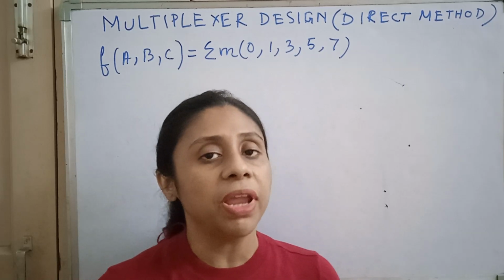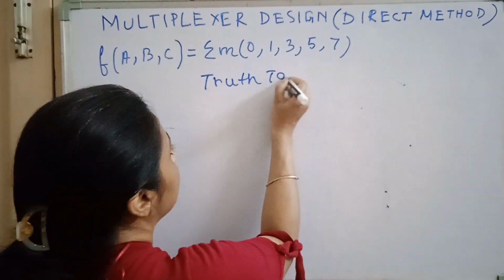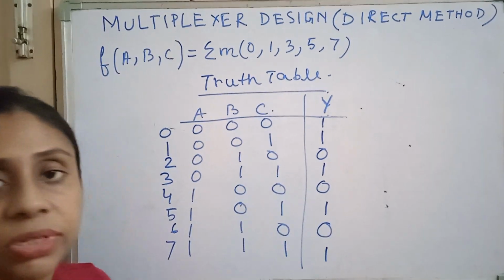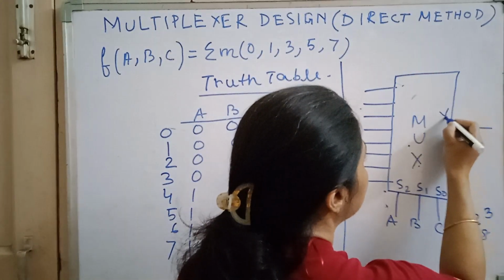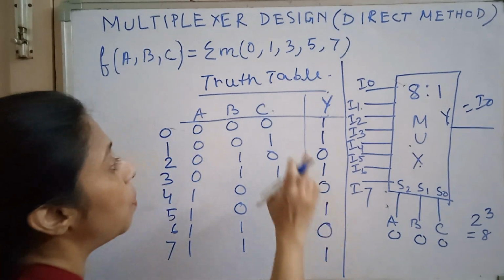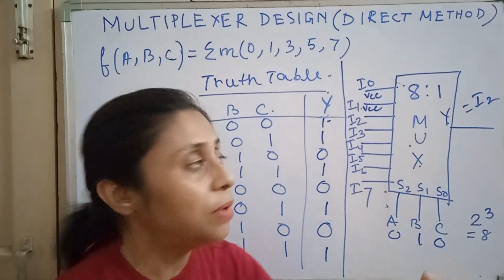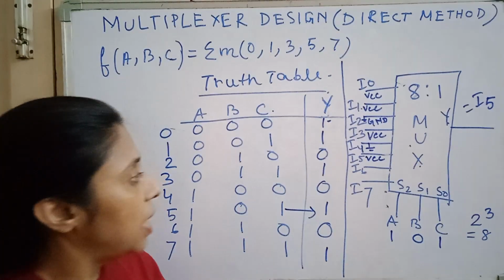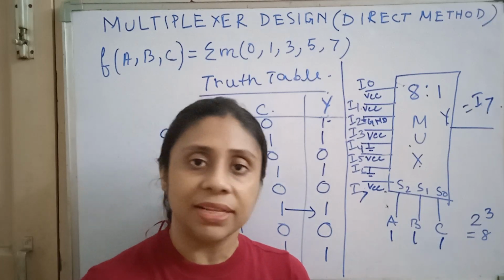Direct Method of Multiplexer design and Implementation of Boolean function using MUX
In this video of digital electronics, what is a multiplexer, the logic circuit of the multiplexer, and how to implement the Boolean Function using the multiplexer are explained in detail.

The following topics are covered in the video:

0:00​ What is Multiplexer?
3:10​ The logic circuit of 2 to 1 multiplexer and 4 to 1 Multiplexer
6:12​ 8 to 1 Multiplexer using 4 to 1 Multiplexer (and 2 to 1 MUX)
8:51​ 8 to 1 Multiplexer using 2 to 1 Multiplexers
11:58​ 16 to 1 Multiplexer using 4 to 1 Multiplexers
12:43​ Bool

What is Multiplexer?
The Multiplexer is the combinational circuit that has M inputs, 1 output, and N selection lines. And using the selection lines, any of the inputs is connected to the output. The multiplexer is often referred as MUX during the block diagram representation.
If the multiplexer has M inputs then the total number of selection lines are log 2 (M).
Or if the multiplexer has N selection lines then the total number of inputs are 2 ^N.

Depending on the number of inputs and selection lines, there are different types of multiplexers, e.g 2 x 1 MUX, 4 x 1 MUX, 16 x 1 MUX, etc.

Large Multiplexer using Small Multiplexer:
As the number of inputs to the multiplexer increase, the required number of AND/ OR gates also increases. And hence the cost and the complexity of the design also increase. So, typically the large multiplexer is designed using the small multiplexers.
In this video, the design of 8 x 1 MUX using 4 x 1 MUX and 2 x 1 MUX is explained.

A multiplexer is a combinational logic circuit that has 2^n input lines and a single output line. A multiplexer is an electronic switch that connects 1 out  'n' inputs to an output. It is functionally complete i.e. all Boolean functions can be realized using one multiplexer without any other gates. In this video we will cover 2:1 multiplexer, 4:1 Multiplexer and 8:1 Multiplexer